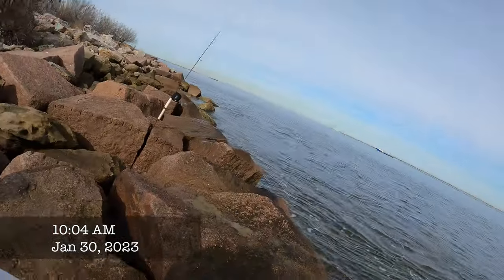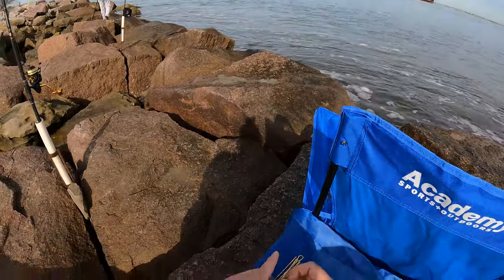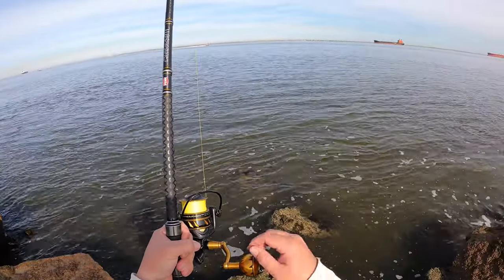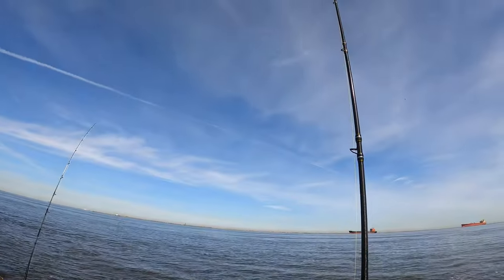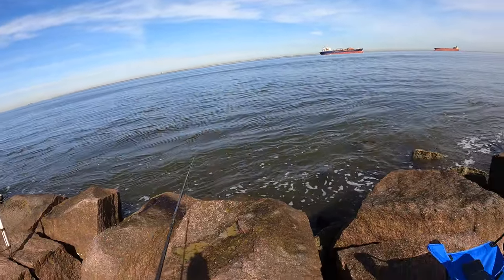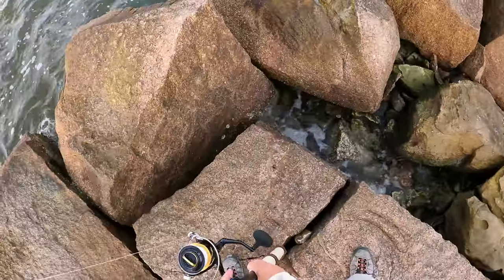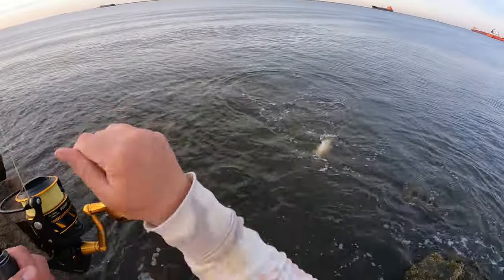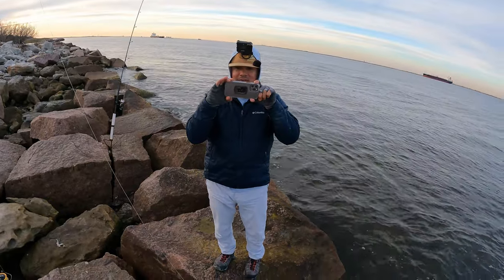My Favorite Bank fishing spot on Galveston Island !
In today's episode, my pops and I headed down to Galveston Island to fish one of our favorite spots right on the Galveston ship channel. With loads of moving water and deep holes, this is an excellent spot to soak some blue crab for a massive drum. Check out the video to see what we hooked into and see exactly what it takes to catch big fish here in Galveston.